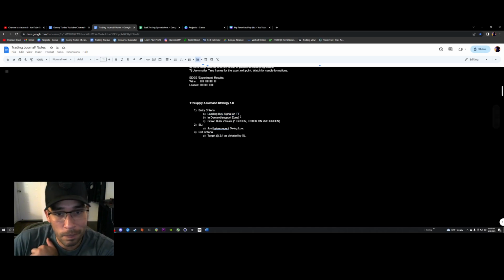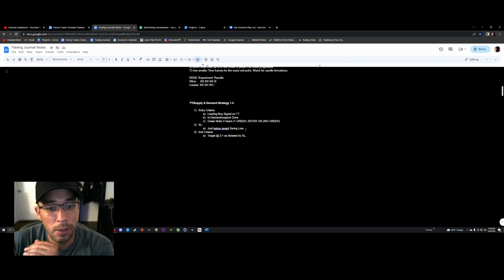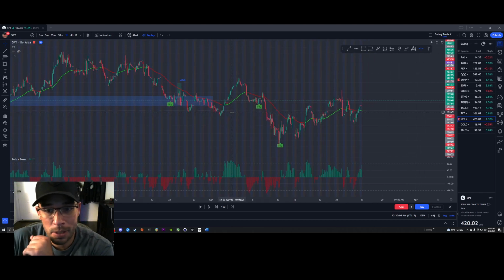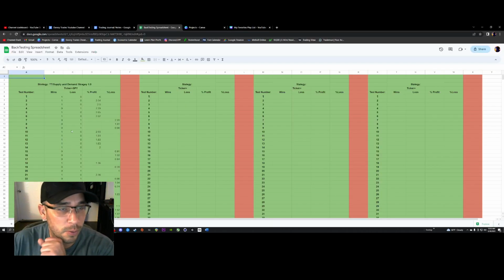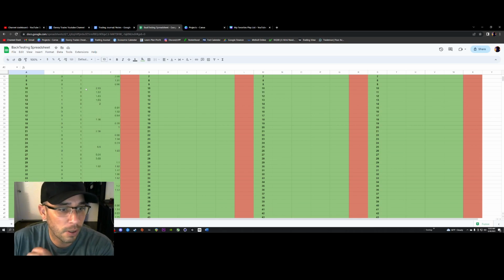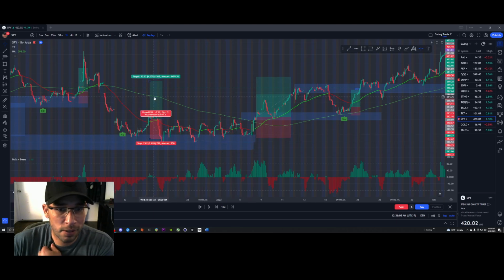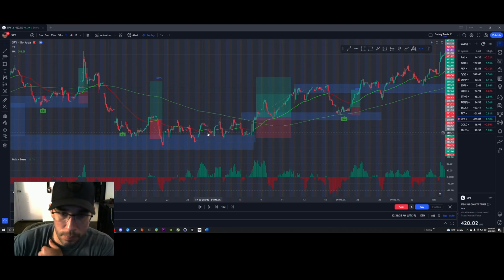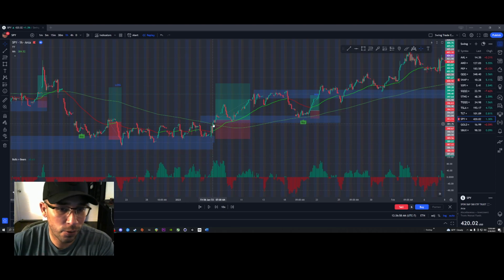Worst Trading Strategy Ever? -Back Testing My New Edge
Back testing my new swing trading strategy with some new indicators!